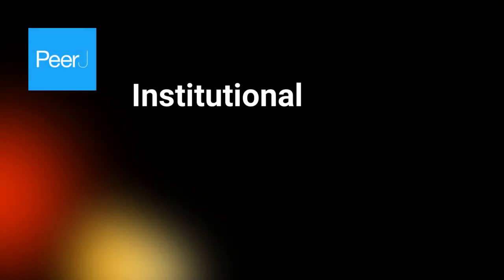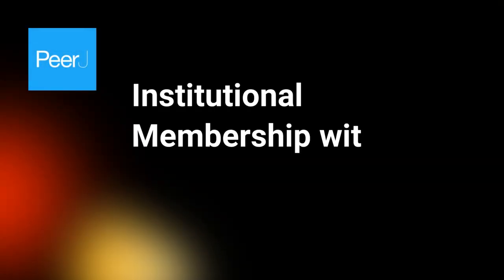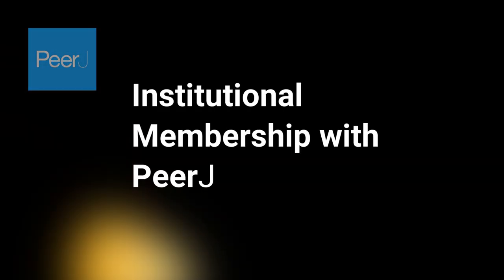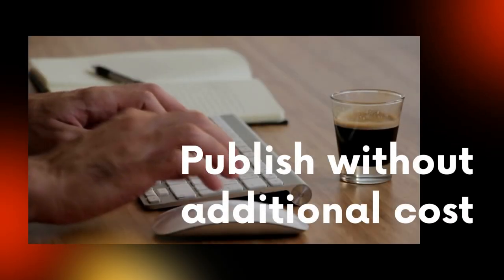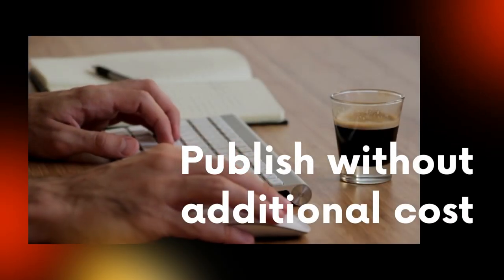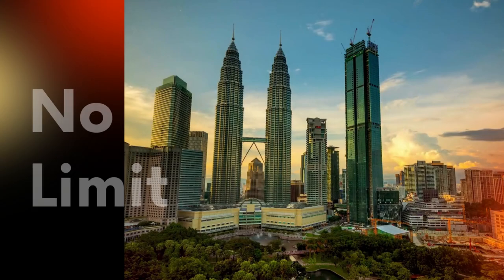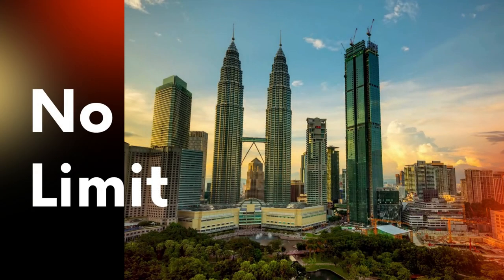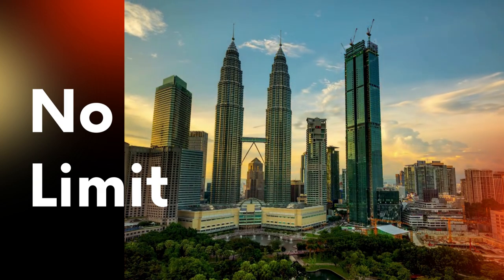How to use your Institutional Membership with PeerJ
Find out how to use your Institutional Membership to publish Open Access in any PeerJ journals without having to pay an APC